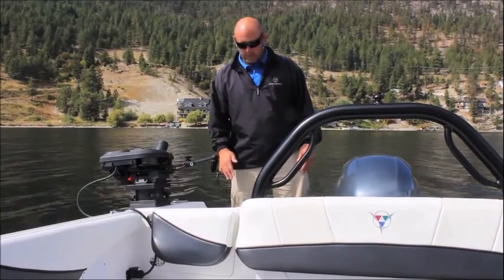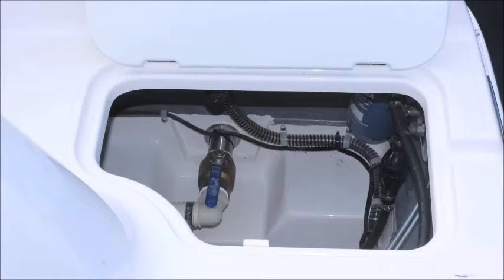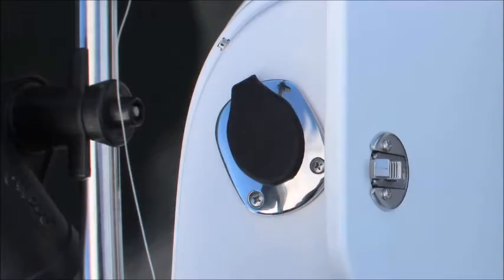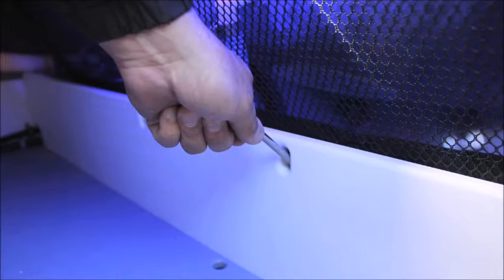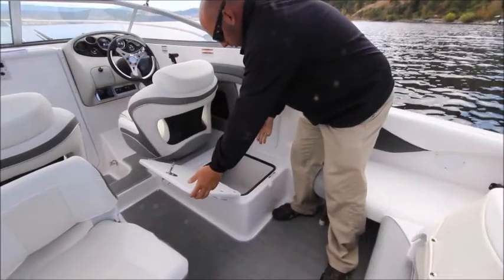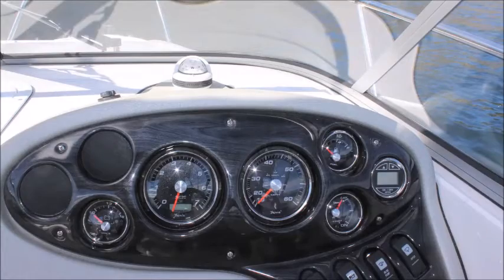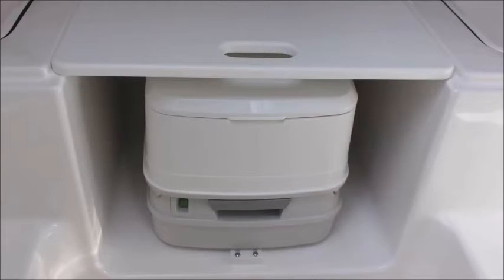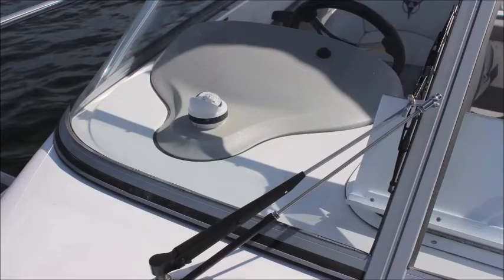Campion Allante 635 OB SC